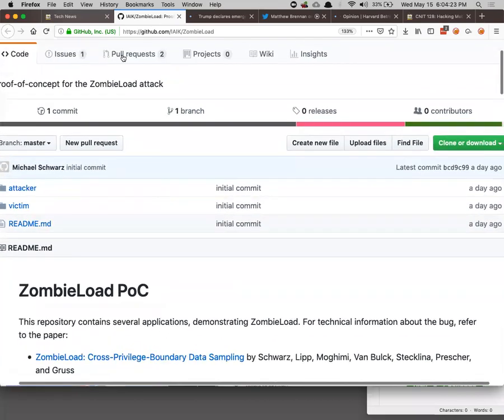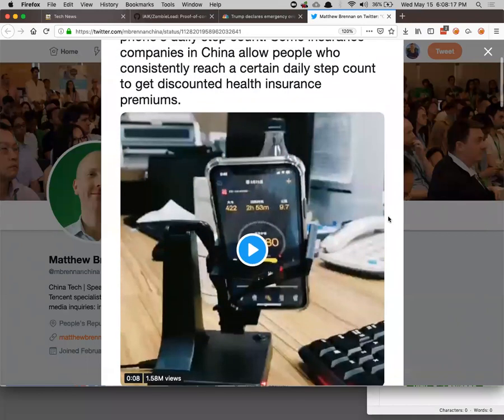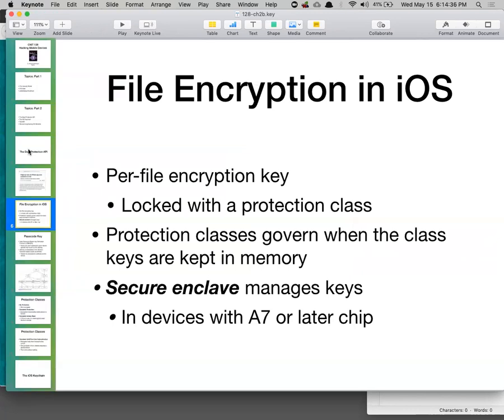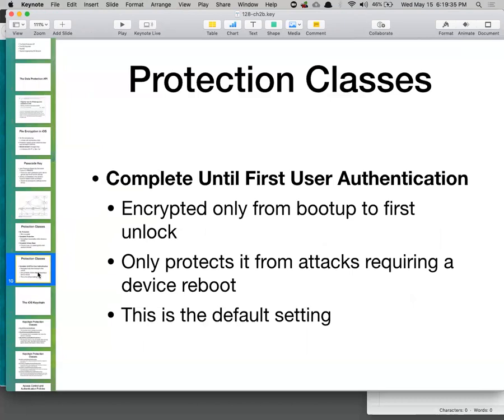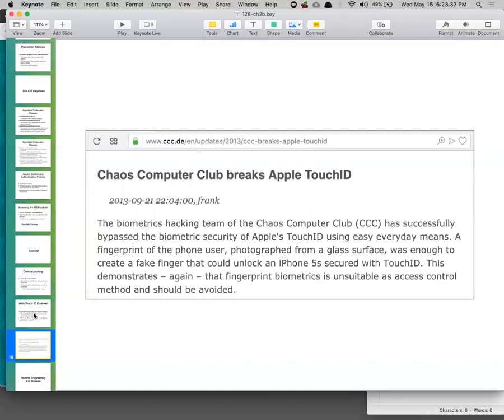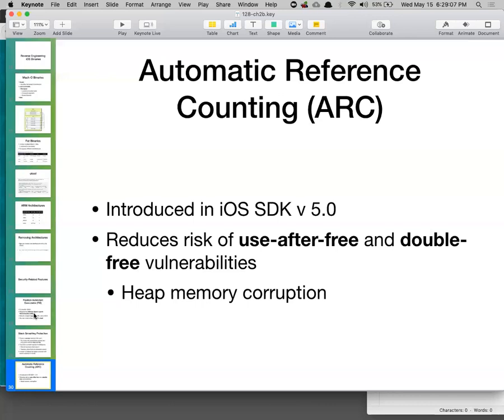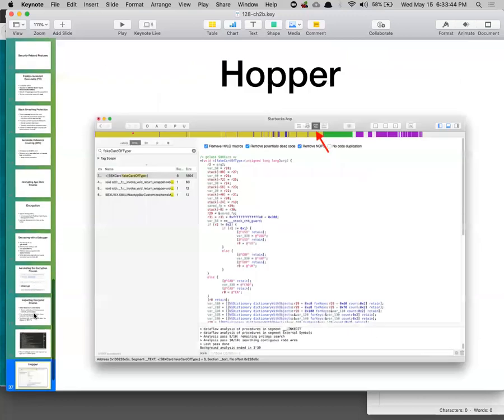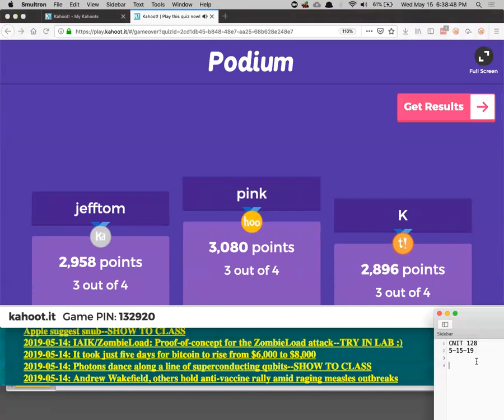CNIT 128 2. Analyzing iOS Applications (Part 2)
A lecture for a college class: Hacking Mobile Devices at CCSF

Based on "The Mobile Application Hacker's Handbook 1st Edition", by Dominic Chell